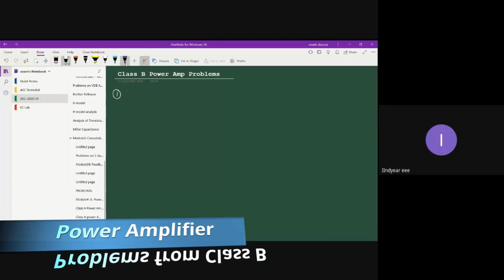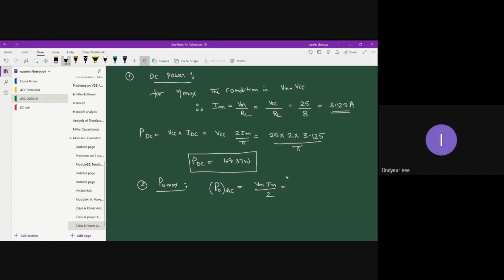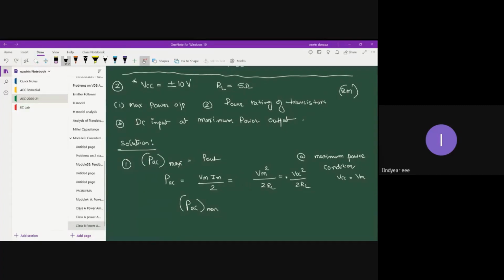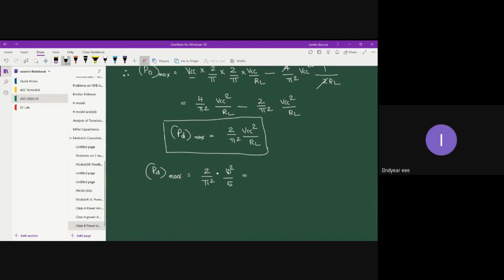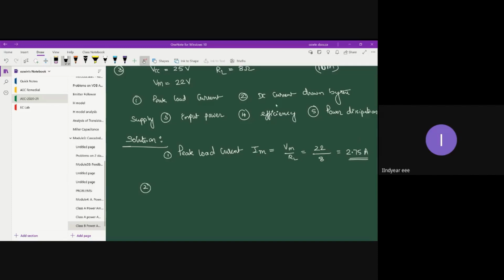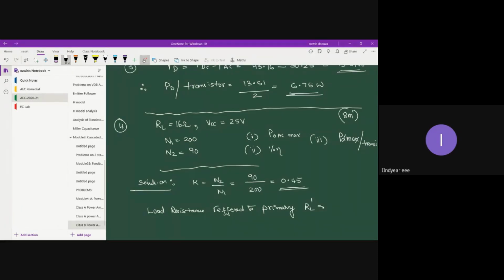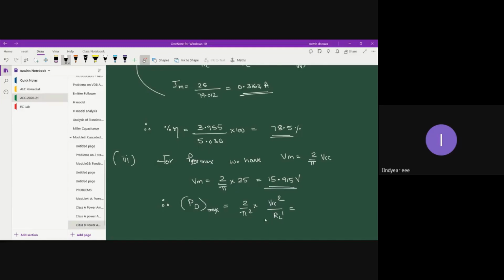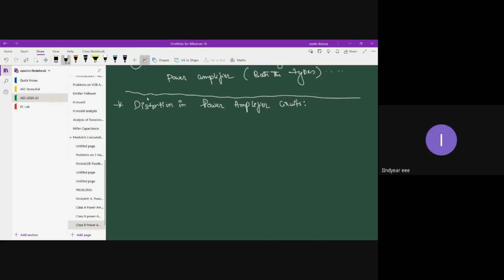Module4_Lecture6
Problems from Class B Power Amp